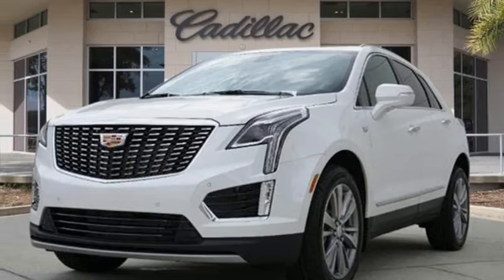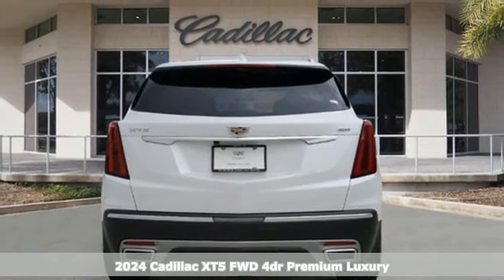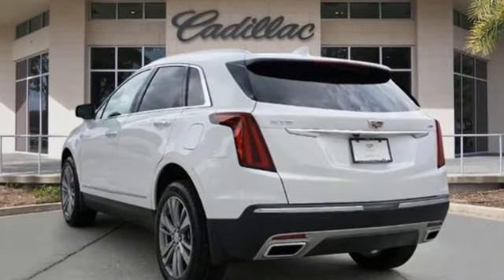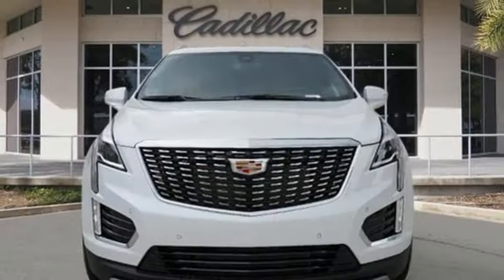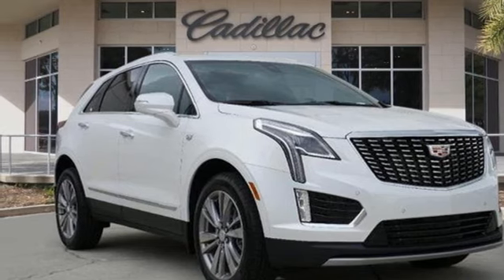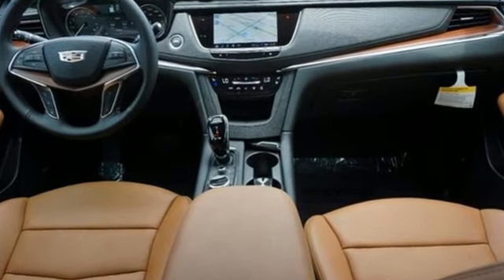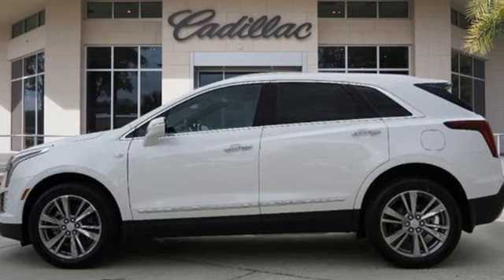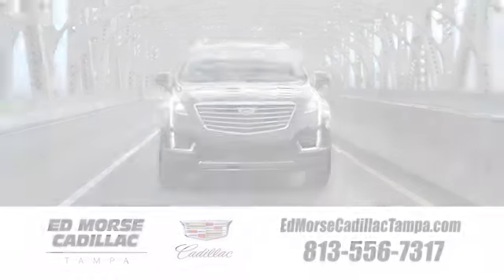New 2024 Cadillac XT5 Tampa FL St. Petersburg, FL CZMG1Z - SOLD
Year: 2024
Make: Cadillac
Model: XT5
Trim: Premium Luxury
Engine: 3.6Ll 6 Cylinder Fuel Injected
Transmission: FWD 9-Speed Automatic
Interior: Sedona Sauvage
Stock #: CZMG1Z
VIN: 1GYKNCRS7RZ719281
Recent Arrival! 2024 Cadillac XT5 Premium Luxury 19/26 City/Highway MPGTO KEEP YOU SAFE, WE DELIVER!BUY ONLINE-TEXT-EMAIL-CHAT-PHONE AND WE WILL DELIVER YOUR NEXT VEHICLE TO YOUR DOOR!FROM OUR SALES FLOOR TO YOUR DOOR!IT'S THAT EASY.Cleaned and Sanitized All advertised prices are plus tax, tag, title, registration, and reconditioning costs. Prices do not include predelivery service charge of $999, electronic registration filing fee of $199.7, or tag agency fee of $85. Prices can expire or change at any time without notice. Advertised prices cannot be used in conjunction with other offers, special APR programs, or available dealer cash back, or other incentives. All vehicles subject to prior sale. Prices do not include dealer installed options.Equipped with Premium Luxury Package 1SC (Automatic Dual-Zone Climate Control, Automatic Emergency Braking, Dual Driver Info Center Display Gauge Cluster, Front & Rear Park Assist, HD Rear Vision Camera, Inside Rear-View Auto-Dimming Mirror, and Teen Driver), Radio: Cadillac User Experience w/Embedded Nav (Bose Performance Series 14-Speaker System, SiriusXM w/360L, Wireless Apple CarPlay/Wireless Android Auto, and Wireless Phone Charging), 14 Speakers, 155 Amp Alternator, 2-Way Power Driver Lumbar Control Seat Adjuster, 2-Way Power Passenger Lumbar Control Seat Adjuster, 3.47 Axle Ratio, 3.49 Axle Ratio, 4-Wheel Disc Brakes, 4-Wheel Independent Suspension, ABS brakes, Air Conditioning, Air Ionizer, Alloy wheels, AM/FM radio: SiriusXM, Audio memory, Auto High-beam Headlights, Auto-dimming door mirrors, Auto-dimming Rear-View mirror, Automatic Stop/Start w/Disable, Automatic temperature control, Bodyside moldings, Brake assist, Bumpers: body-color, Compass, Delay-off headlights, Driver door bin, Driver vanity mirror, Dual front impact airbags, Dual front side impact airbags, Electronic Stability Control, Emergency communication system: OnStar and Cadillac connected services capable, Four wheel independent suspension, Front anti-r

Address:
101 East Fletcher Avenue